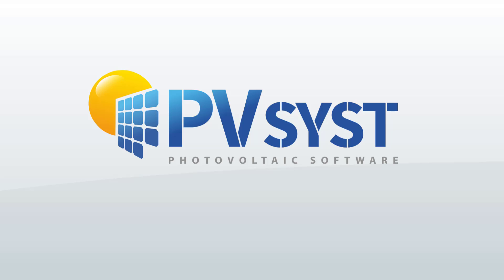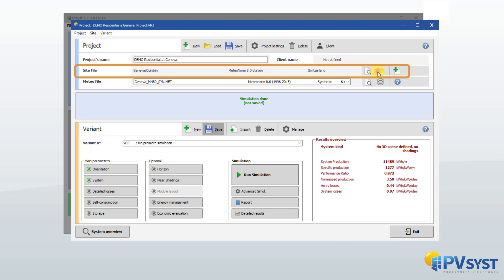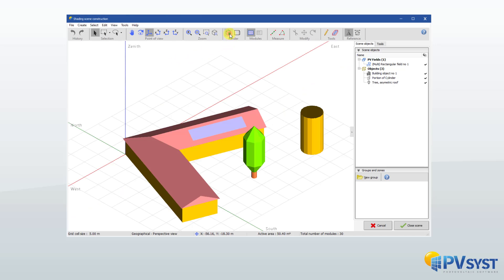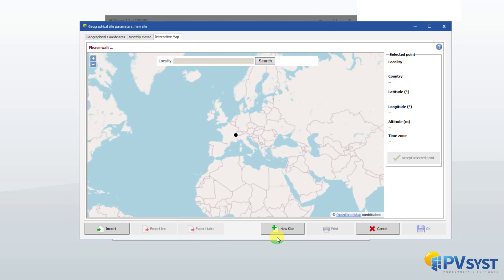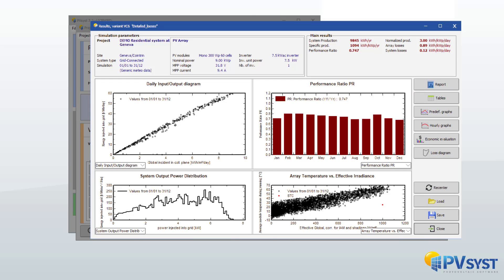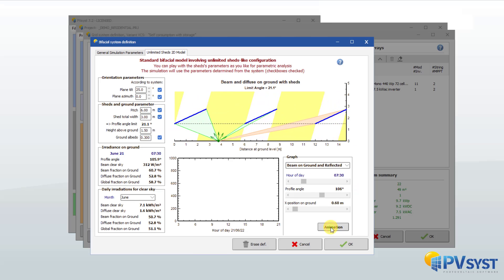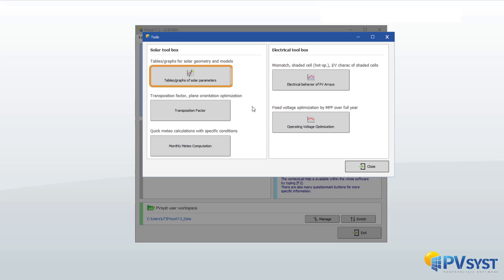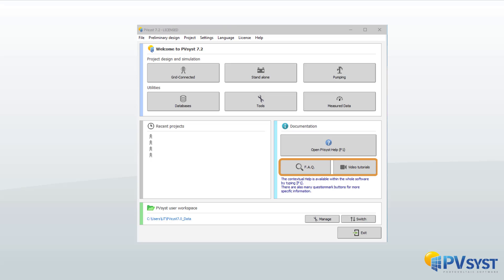PVsyst 7 _ Presentation of the PVsyst Software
PVsyst is a software application tailored for use by architects, engineers, and researchers. It serves not only as a practical tool for professionals but also as an educational resource.

The software features an extensive contextual Help menu that elucidates the methodologies and models applied within its framework, ensuring a user-friendly experience.

It provides guidance throughout the development of a project. Furthermore, PVsyst is capable of importing meteorological data and personal data from a wide array of sources, enhancing its versatility and applicability in various contexts.